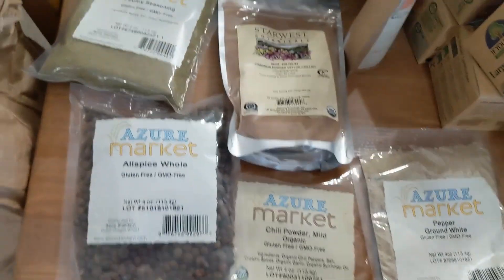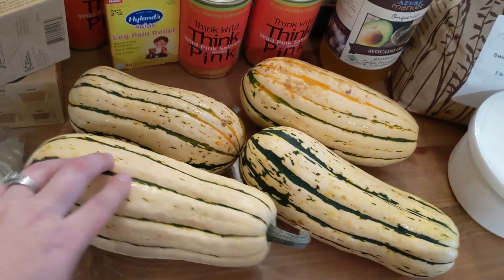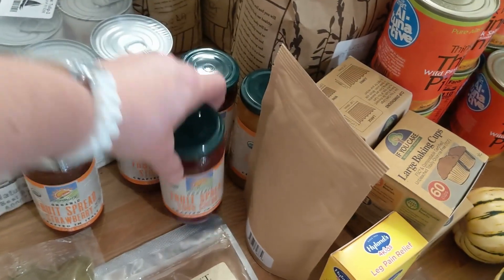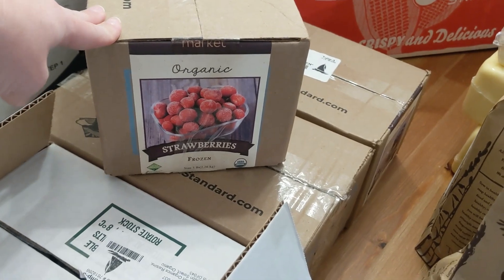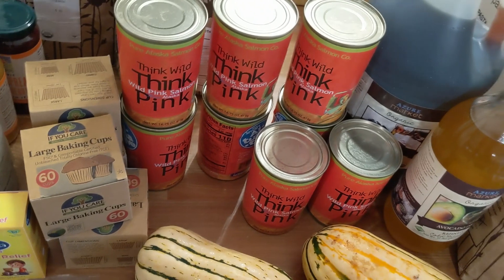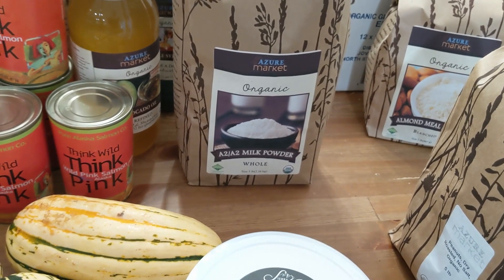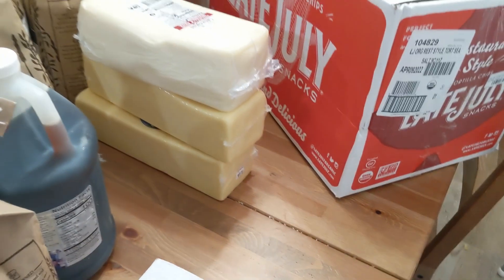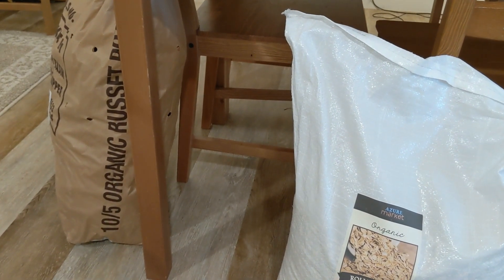Azure Standard November Haul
I hope you enjoy my November Azure Haul! I love watching what other people buy from Azure, so maybe you will get some new ideas. If you haven't heard of Azure Standard. They are an online natural foods store. They are awesome for bulk food ordering.